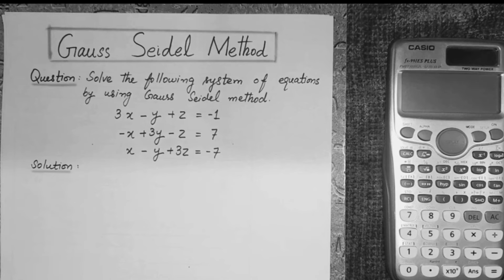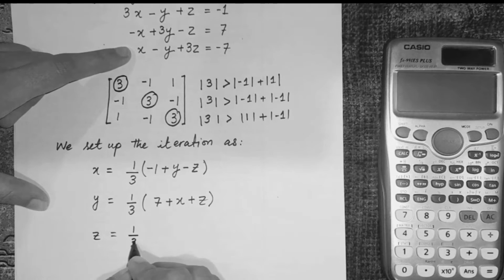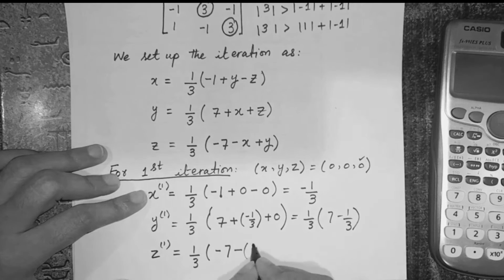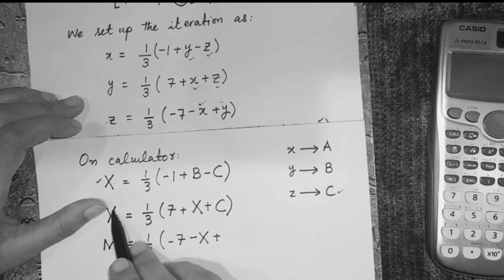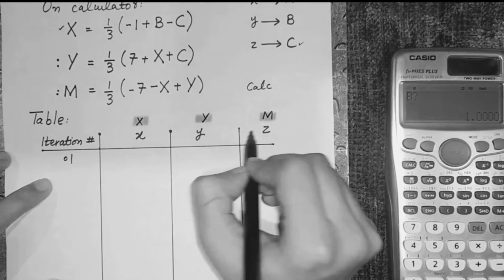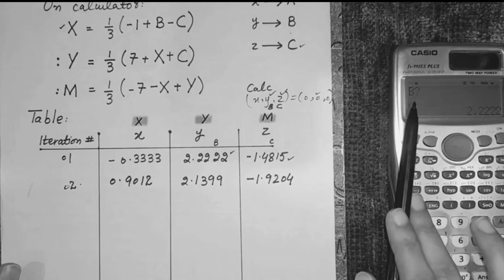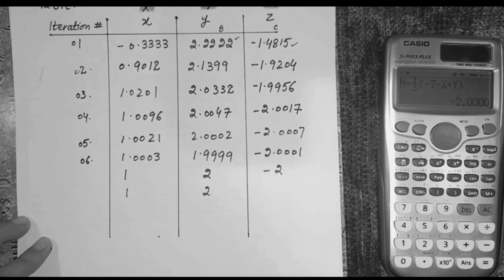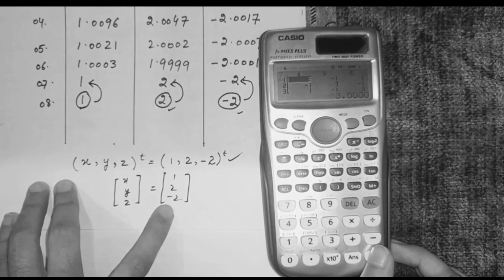Gauss Seidel Method by calculator || system of linear equations by using guass seidel method